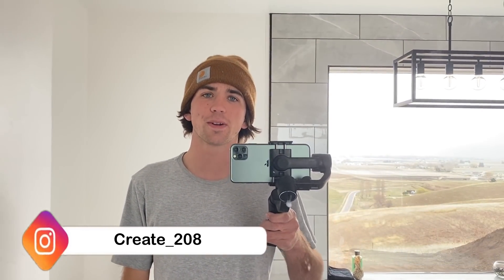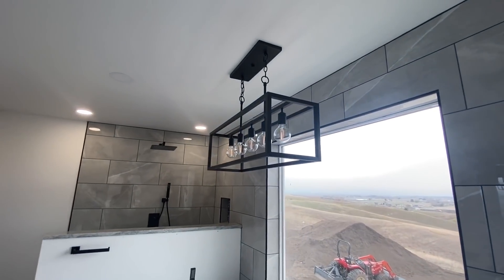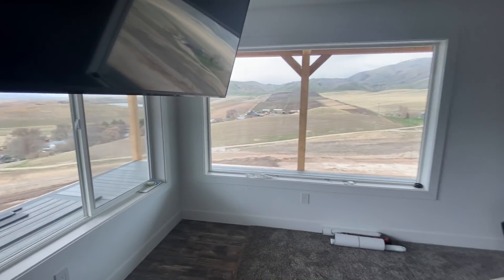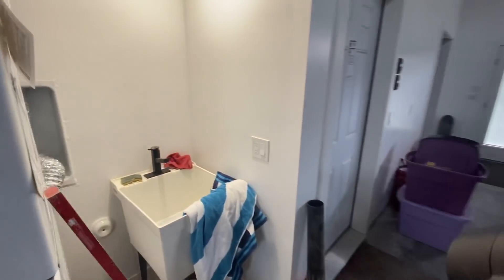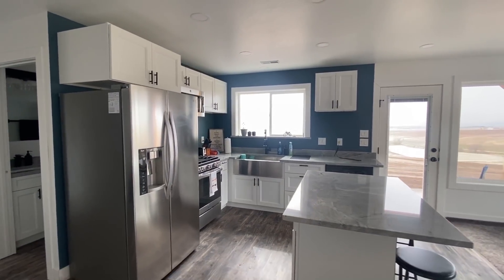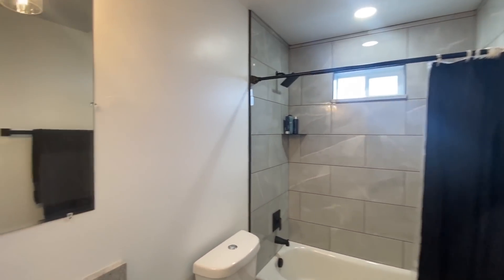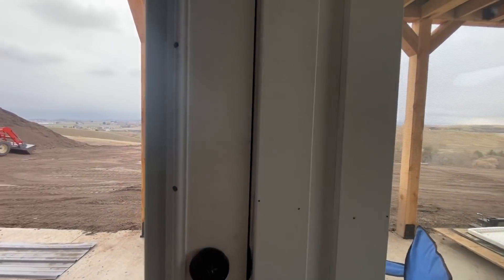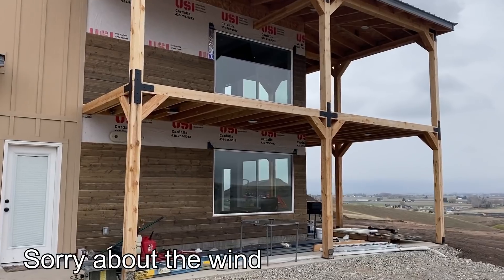#021 Walkthrough Of My 60x40 Shop House! (Shouse, Garage With Living Quarters)